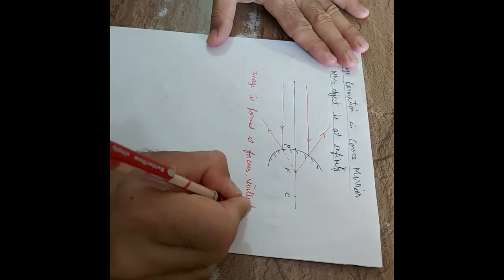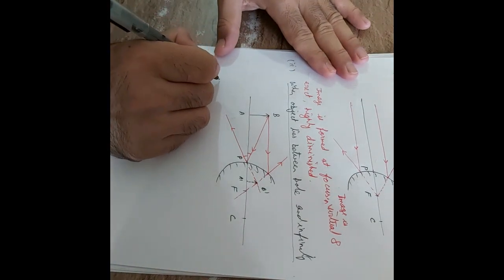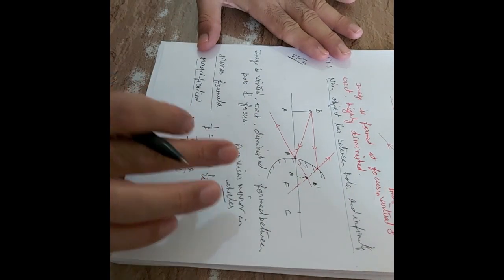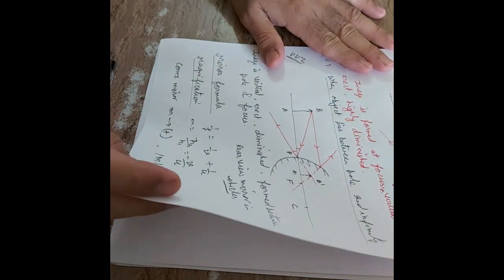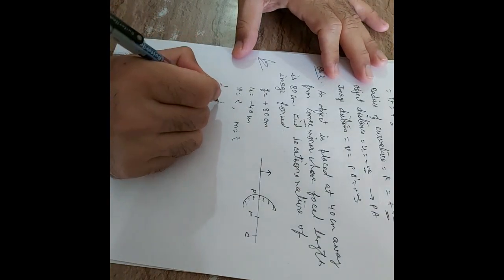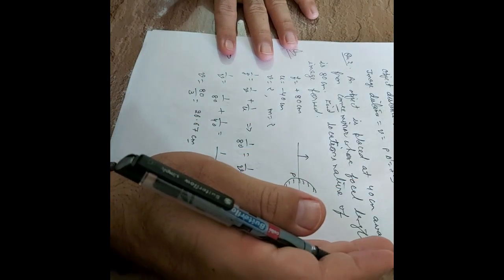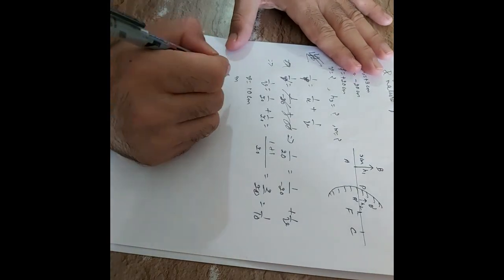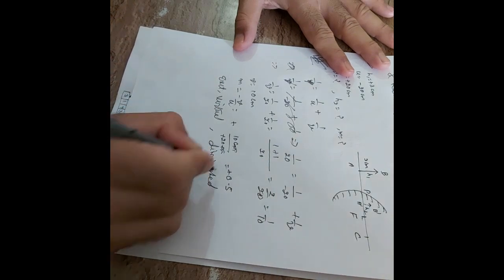Convex mirrors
Grade 10